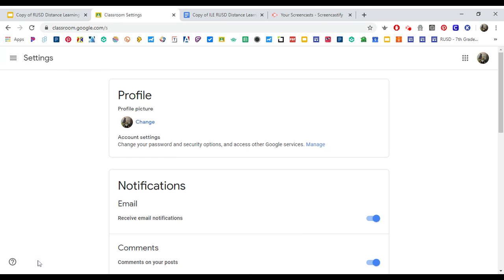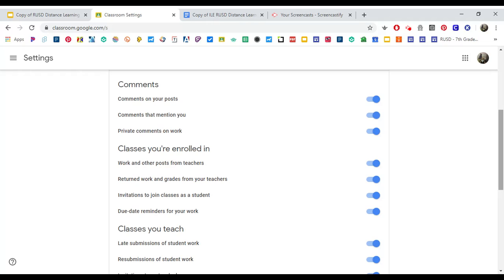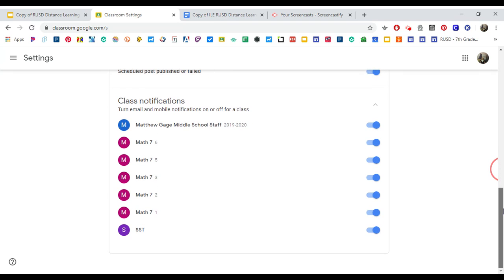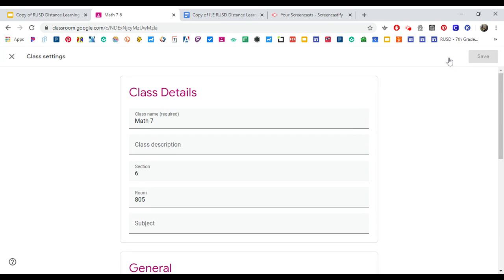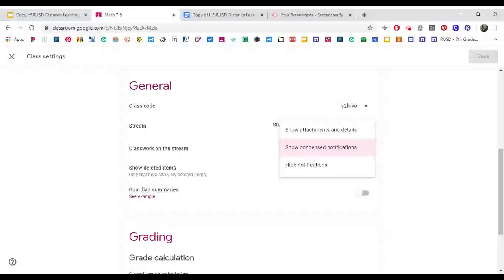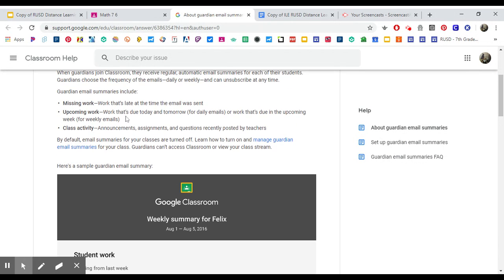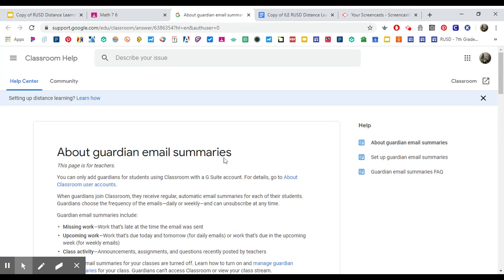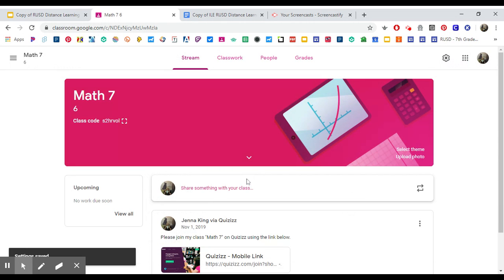Google Classroom Settings